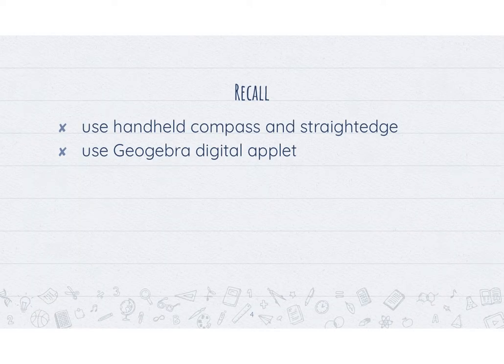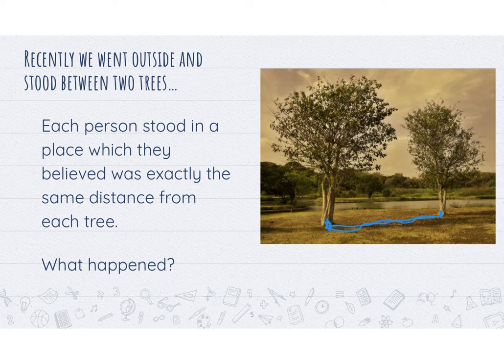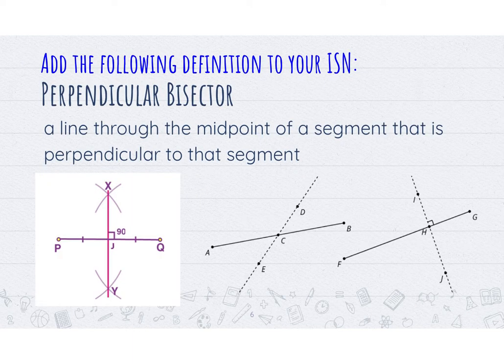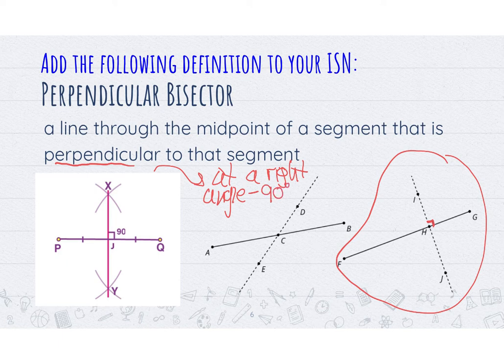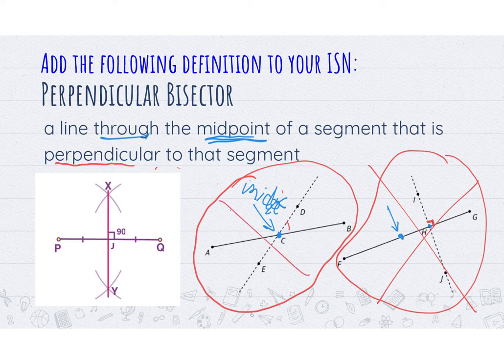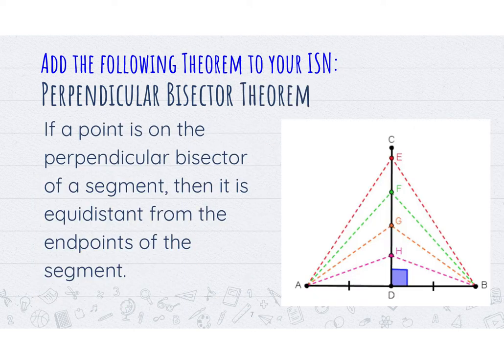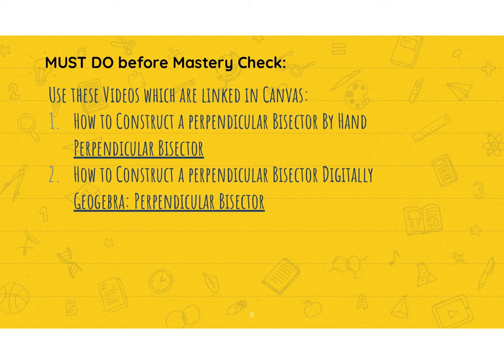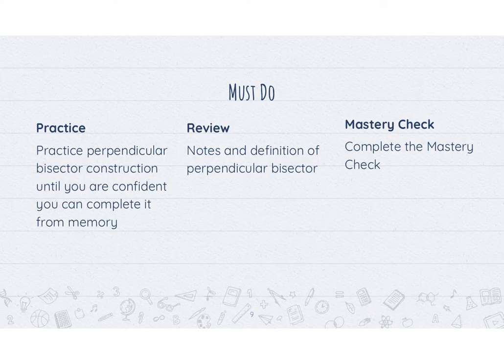U1 Perpendicular Bisectors